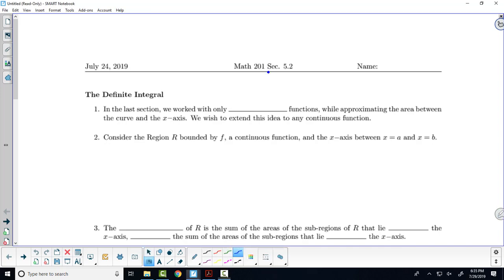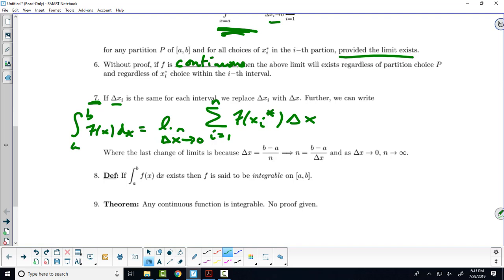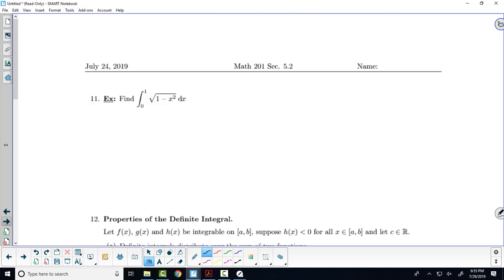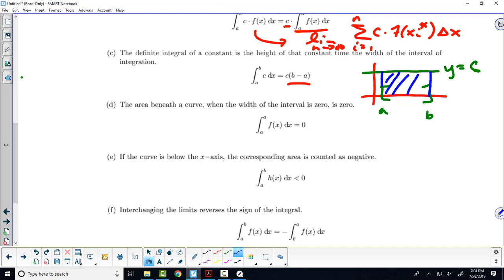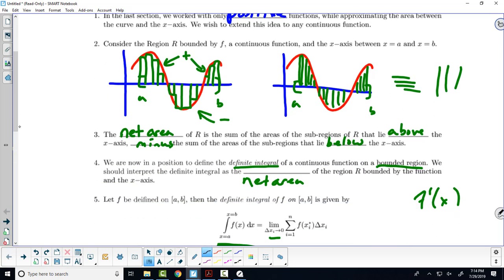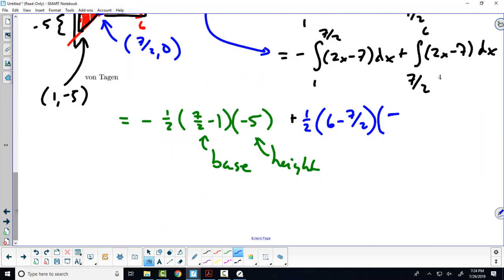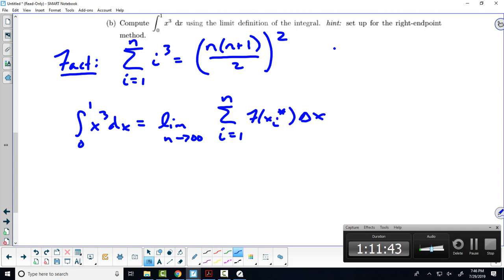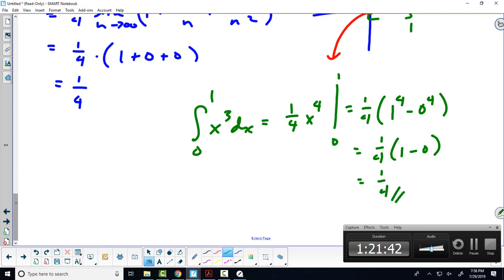Sec 5 2 Lecture Summer 2019